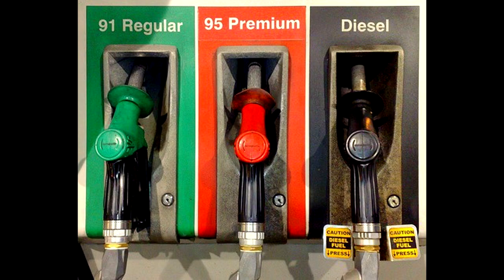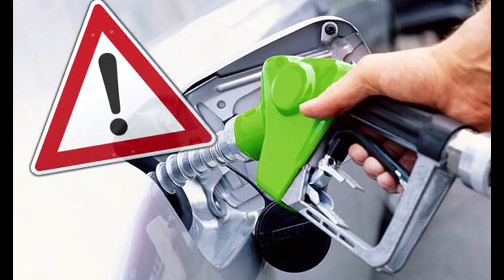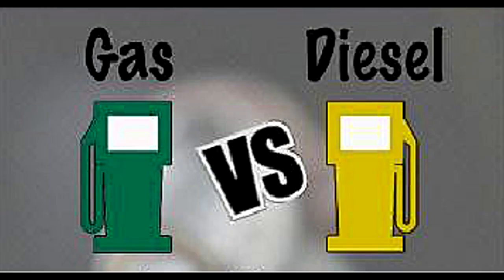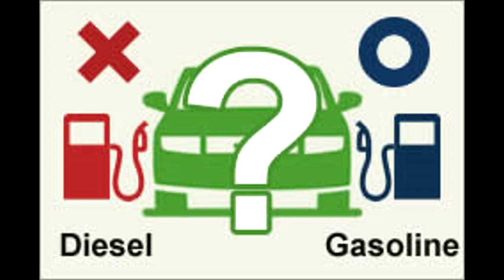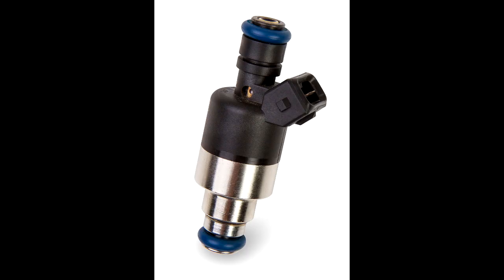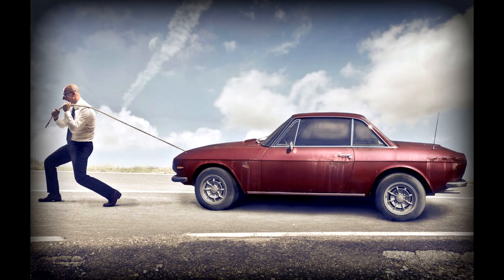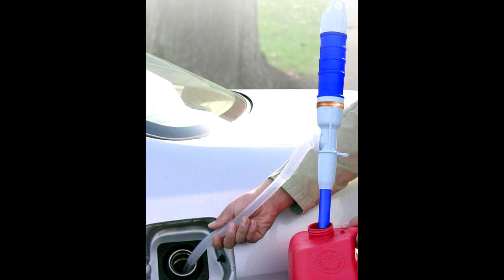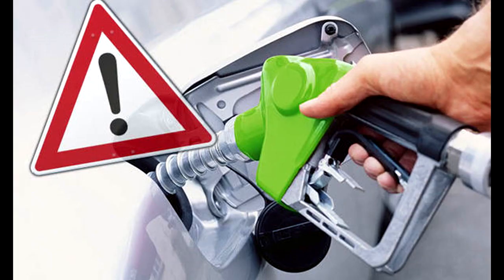What Happens When You Put Diesel in a Gas Engine